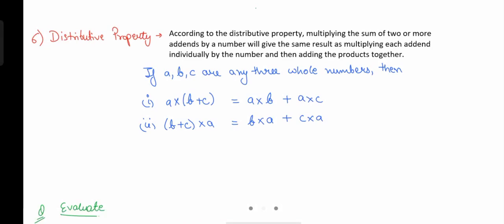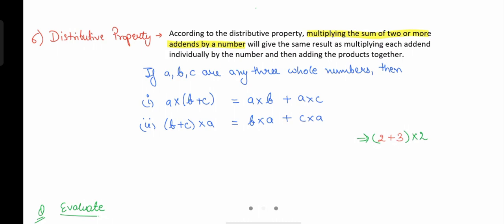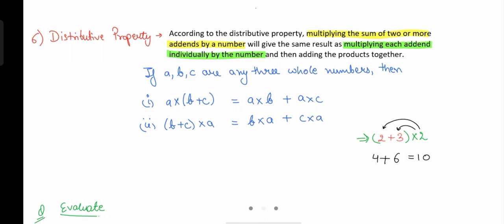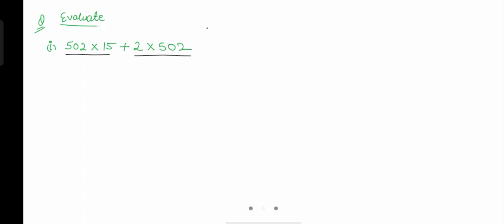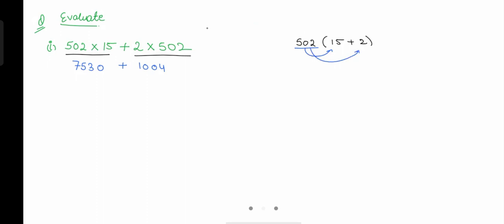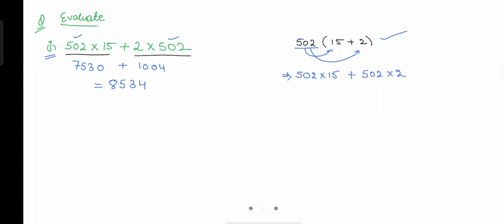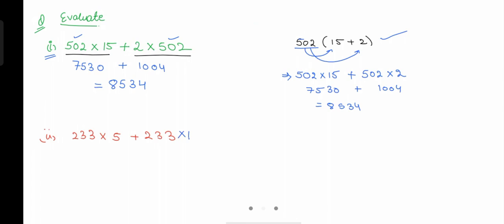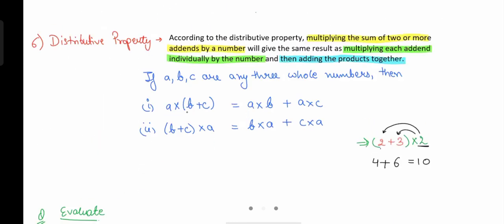DISTRIBUTIVE PROPERTY /Maths / Property of multiplication / Basic maths